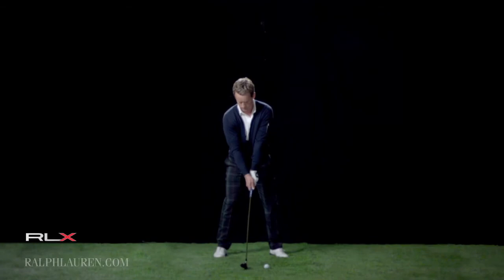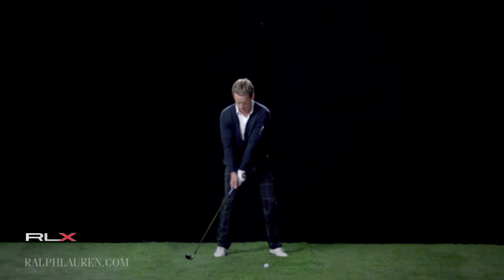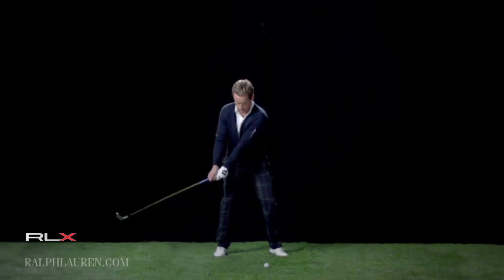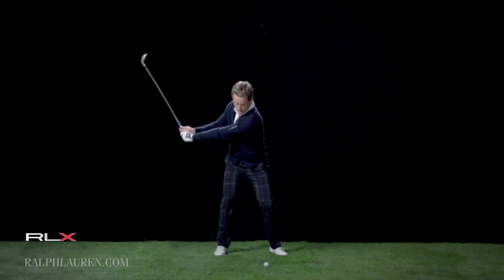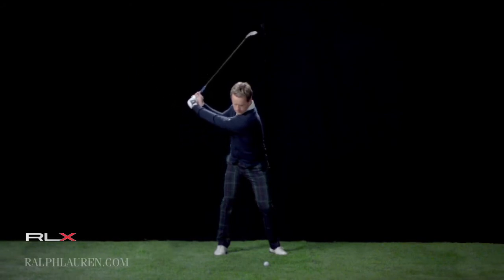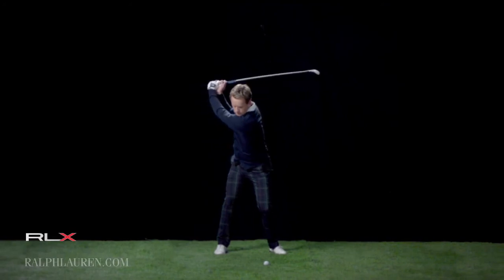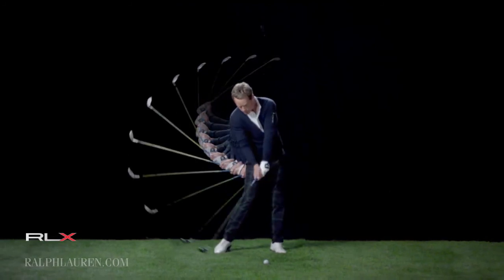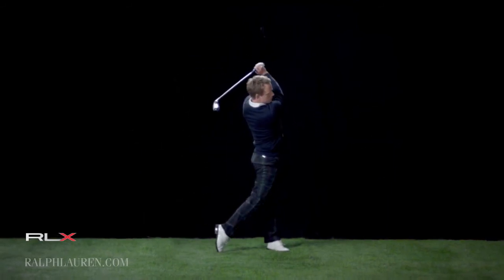Polo Ralph Lauren Luke Donald on Driver Shots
est votre boutique spécialisé dans la vente de Polo Ralph Lauren et uniquement de Polo,
Tous nos prix sont discount et garanti les moins chers du marché,
Découvrez notre catalogue de Polo Ralph Lauren et adoptez la mode à l'Américaine.